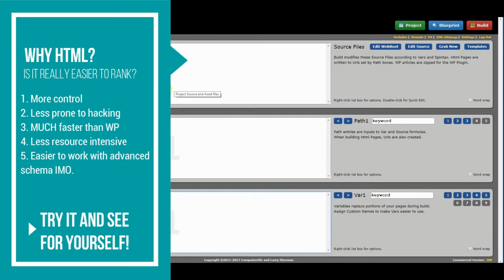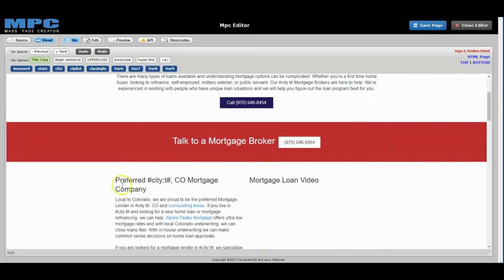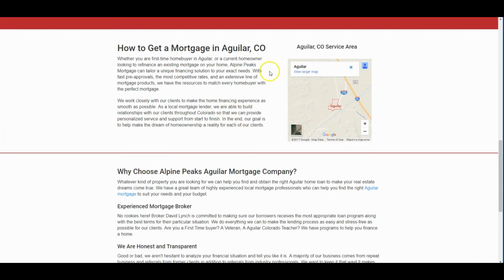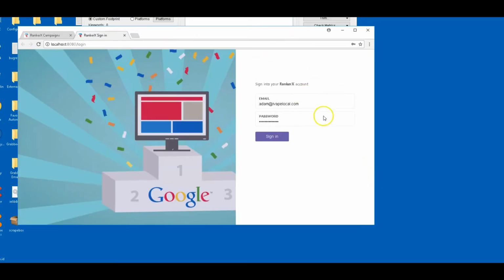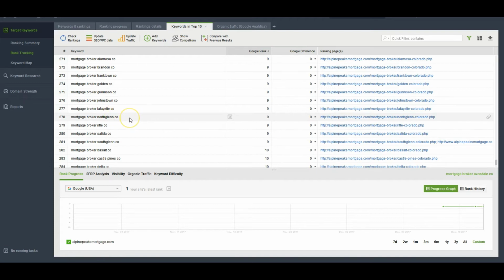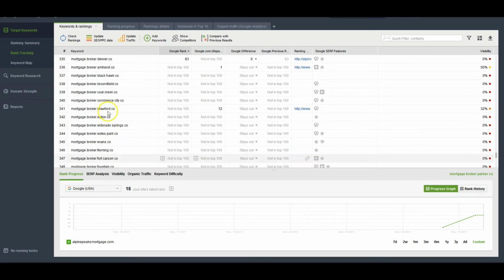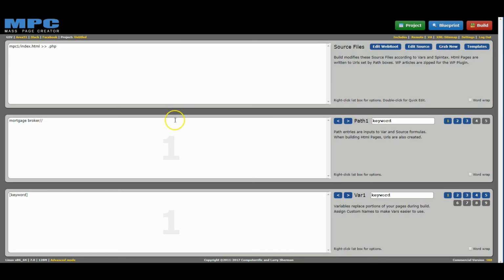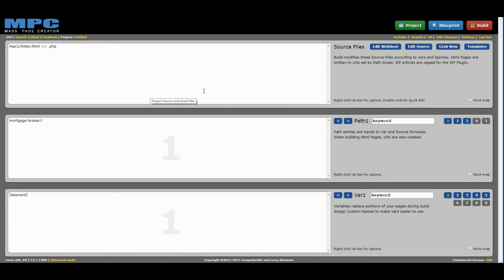How to Rank Mass Page Sites - My Strategy for Ranking Lead Gen Sites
Learn my strategy for ranking mass page website using Mass Page Creator. I can rank hundreds of pages almost instantly by using the correct on-page SEO and site interlinking. Just follow along and you'll learn exactly how I do it.

I'm not a guru and anyone can get results like this. It's just a matter of doing proper on-page SEO and using all of the tools that are available.